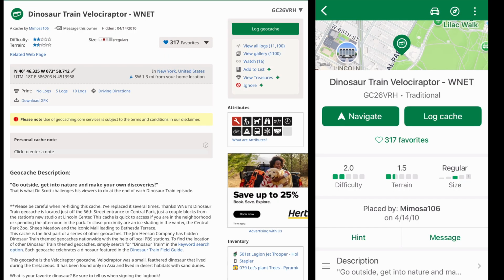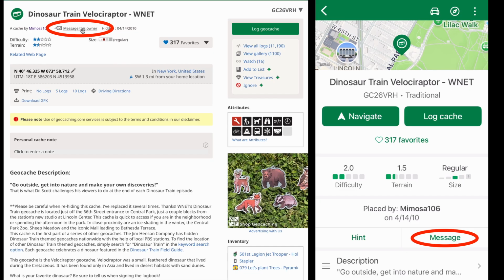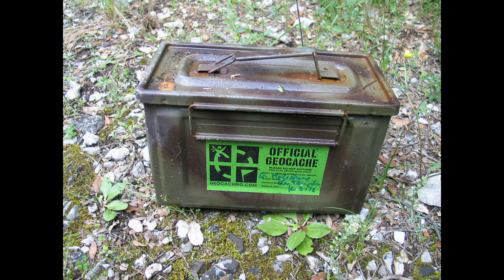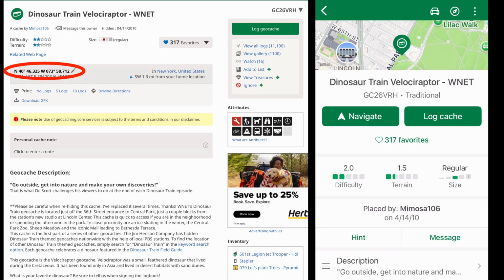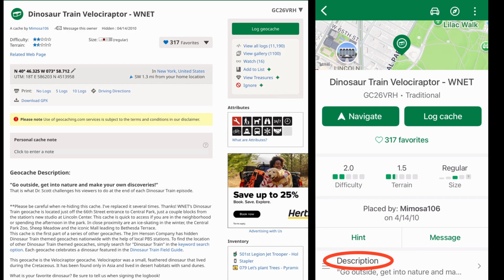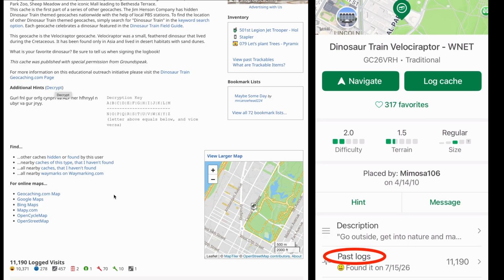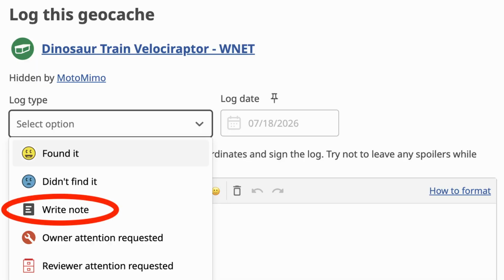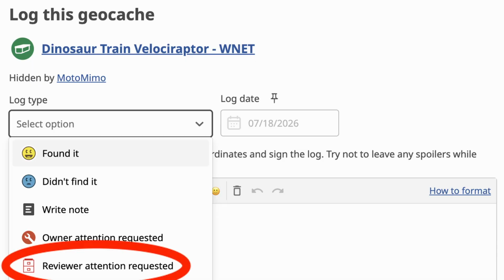Geocaching cache page information explained (Geocaching.com, Geocaching app)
Geocaches hold lots of information about them on their cache pages, either using the geocaching.com website or the free Geocaching app.  This video explains what information can be found about geocaches on their cache pages.

This is a geocaching for beginners video.